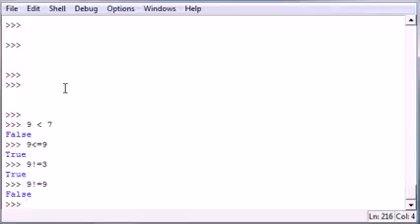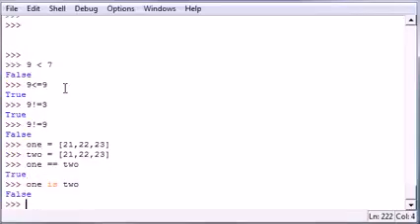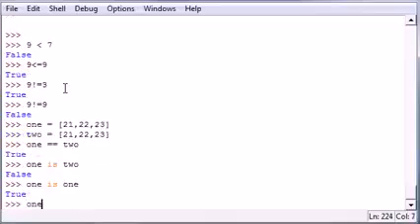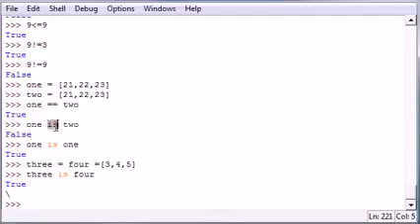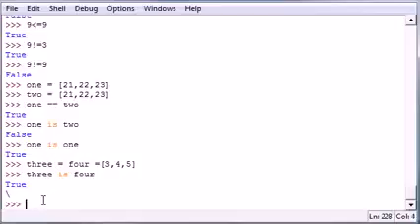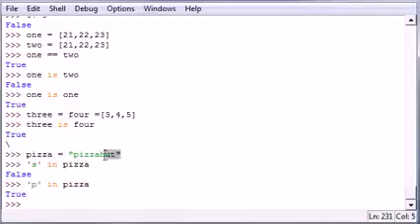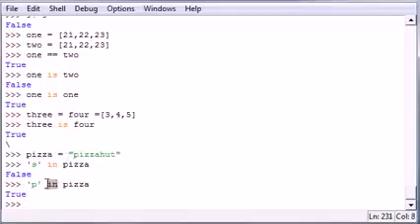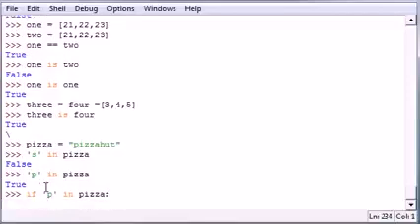Python Programming Tutorial 23 Comparison Operators